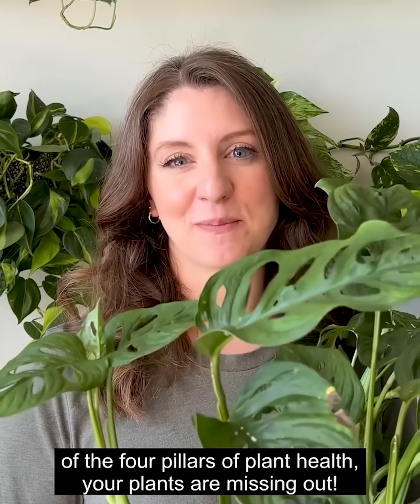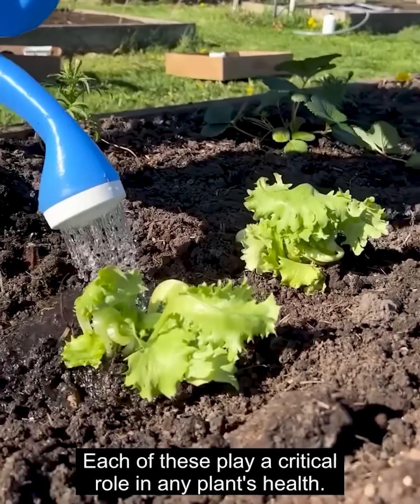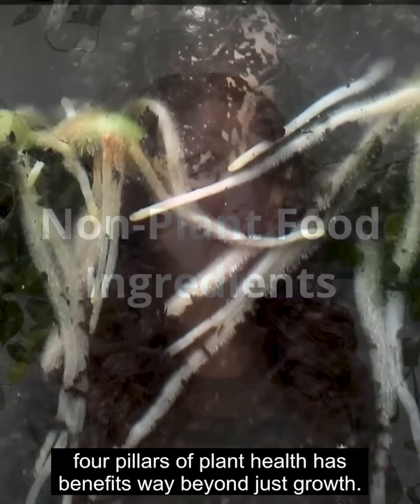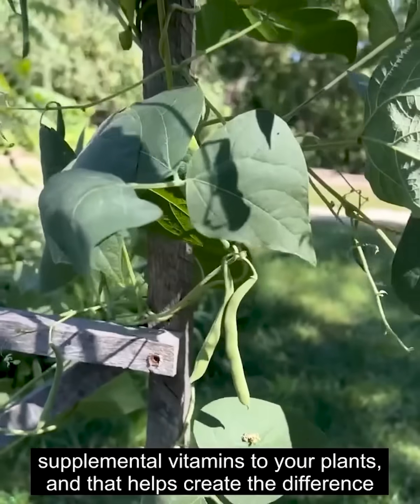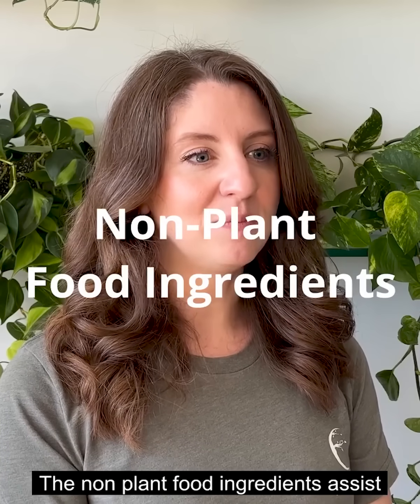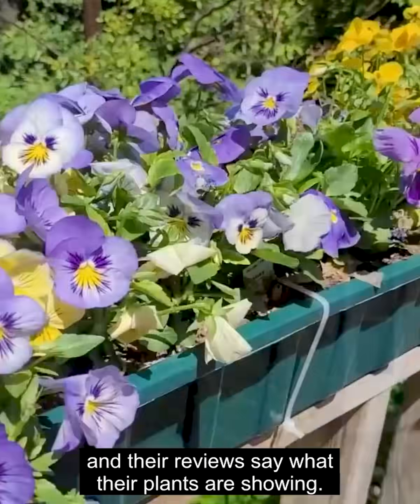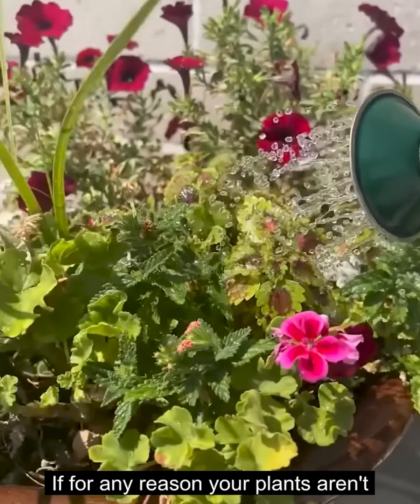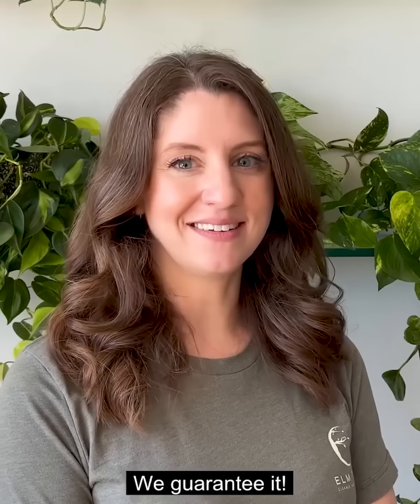MUST WATCH!!!!!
See the difference our products are making in the lives of plant lovers and master gardeners alike.